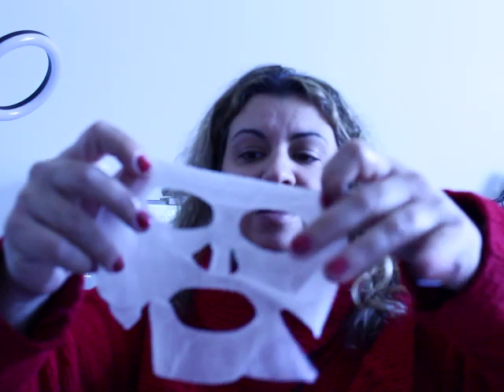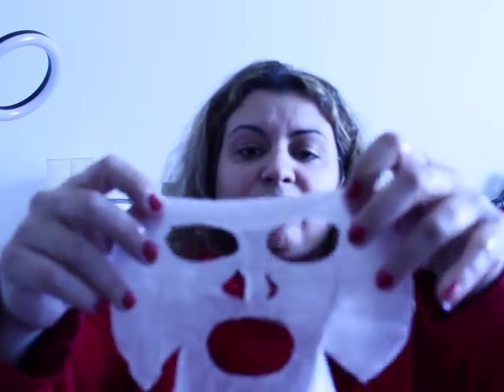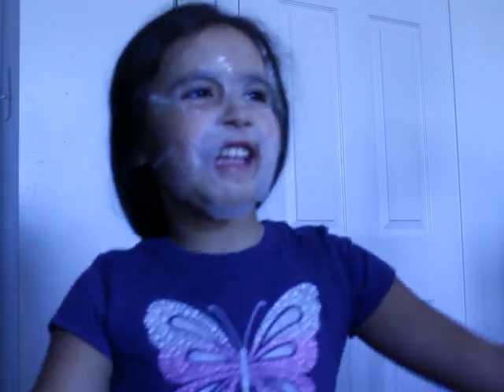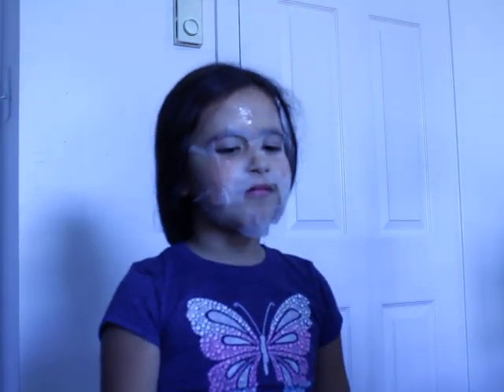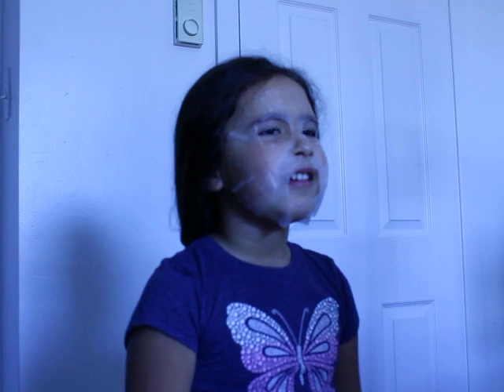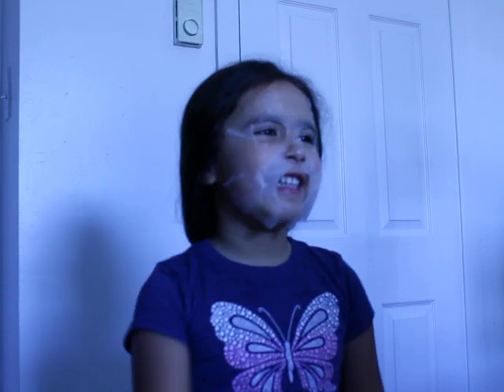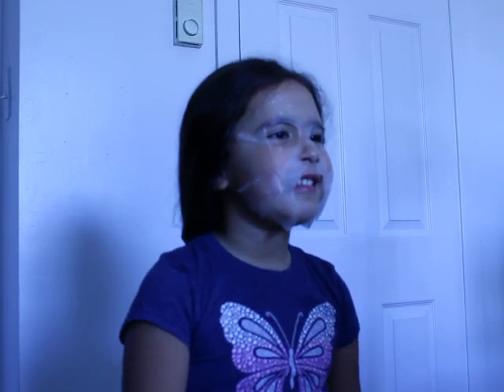Julianna gets a face mask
Come join me on my first face mask!